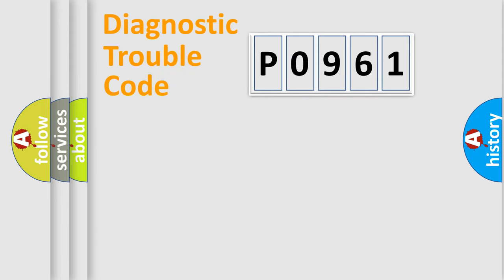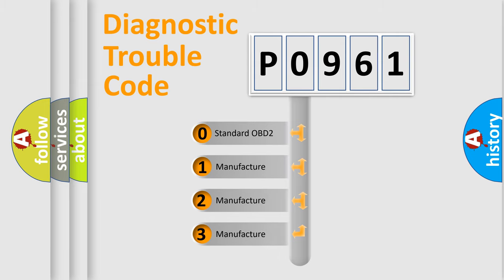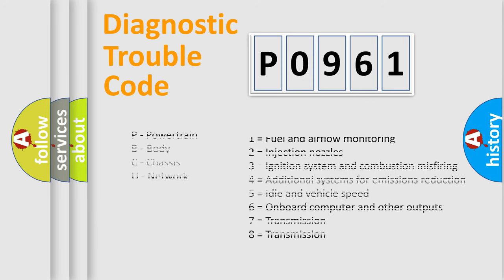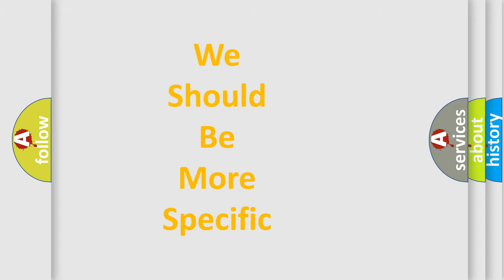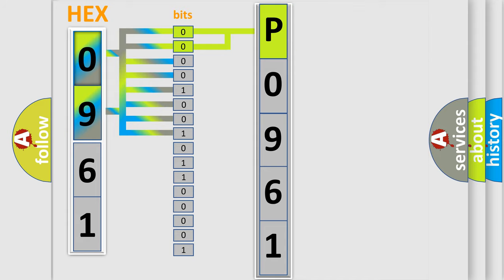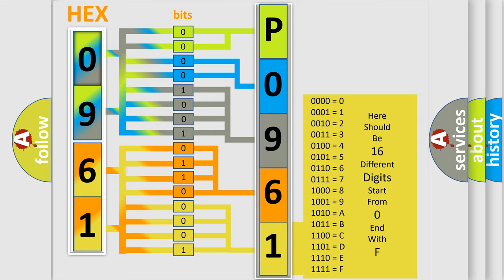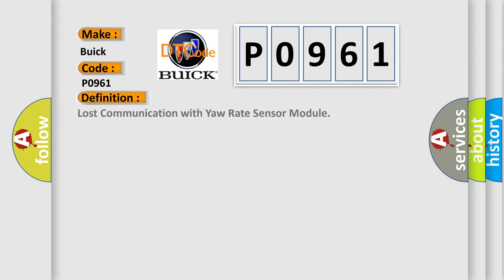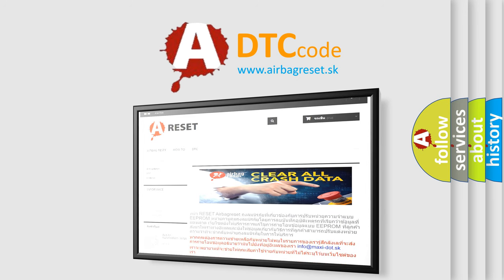DTC Buick P0961 Short Explanation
Contents:
0:21 Basic DTC analysis according to OBD2 protocol standard.
1:48 Insight into programming
2:58 A diagnostically understandable description of the Diagnostic Trouble Code
3:05 Basic error definition

Make:
Buick
Code:
P0961
Definition:
Lost Communication with Yaw Rate Sensor Module
Cause: